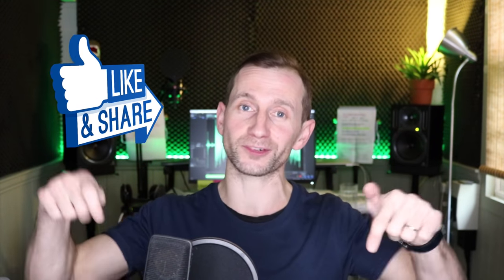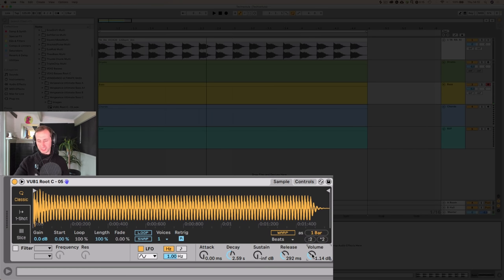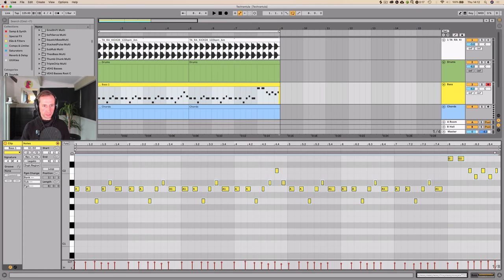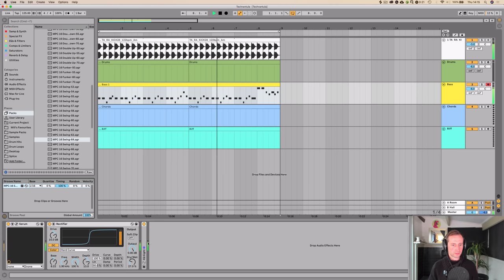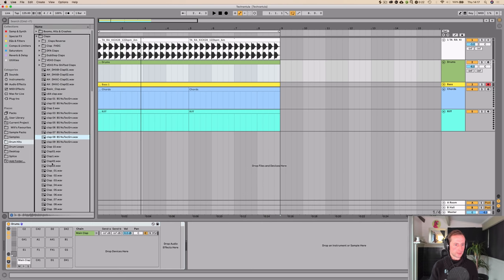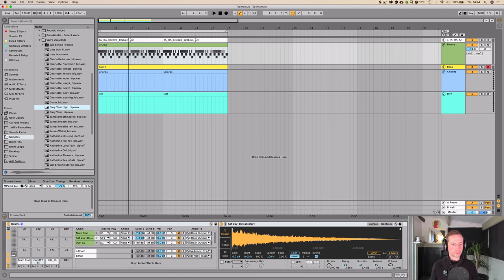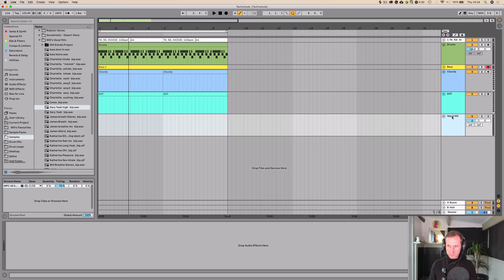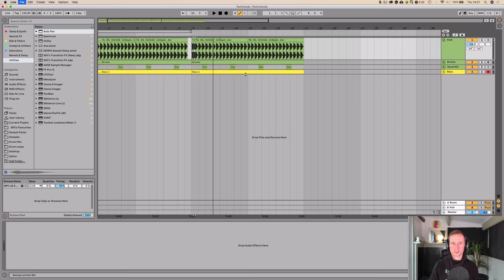How to Make TECH HOUSE (Like FISHER, Solardo, Camelphat & Patrick Topping). WARNING: Filth 🔥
►► Download my 30 essential mixing tips here [FREE] 👉 BRAND NEW Tech House course OUT TODAY

Learn how to make tech house in Ableton Live in the style of FISHER, @camelphat_music, Solardo, @PatrickToppingofficial and @toolroomrecords.

In this step-by-step tech house production tutorial, I ONLY use stock plugins (well, I do use Serum, but also show you a stock plugin alternative).

So if you’ve ever wondered how to make tech house in Ableton Live, FL Studio or Logic X, in the style of FISHER, Camelphat, Solardo or Patrick Topping, this tutorial will go through all the steps, including…

 1. Kick selection
 2. Bass design
 3. Adding groove
 4. Programming drums
 5. Incidental vocal stabs
 6. Arrangement tips
 7. Adding sound effects
 8. Buss processing
 9. Mixing

Will

►► Here's what I used to make this video:
My Audio Gear:

Will